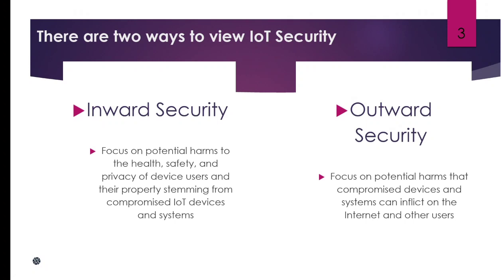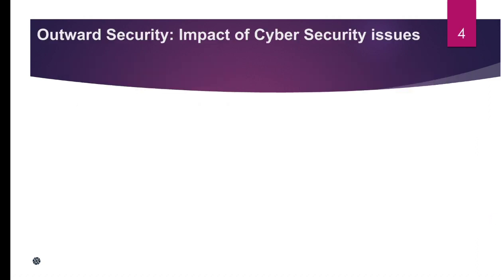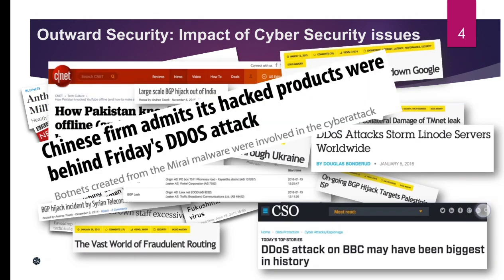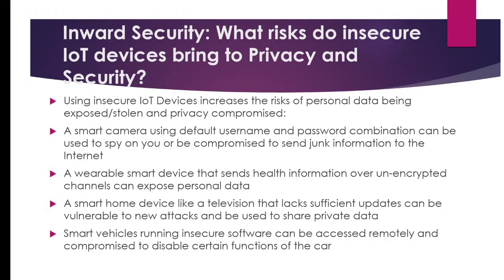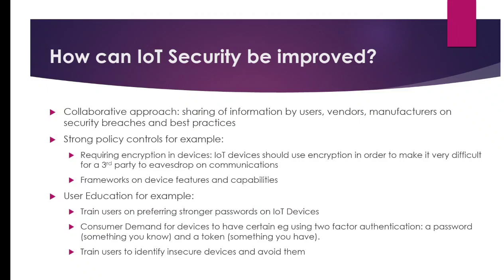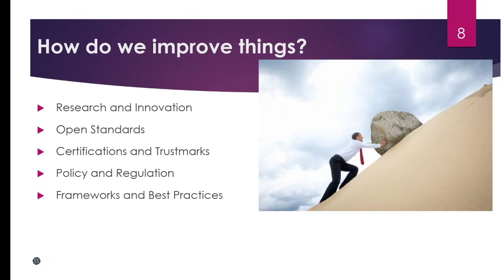IoT Privacy & Security